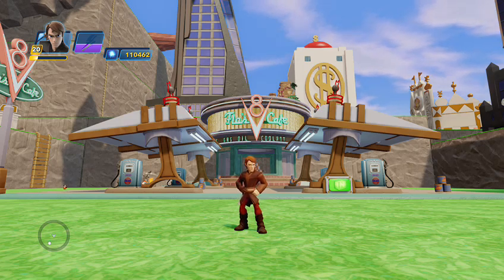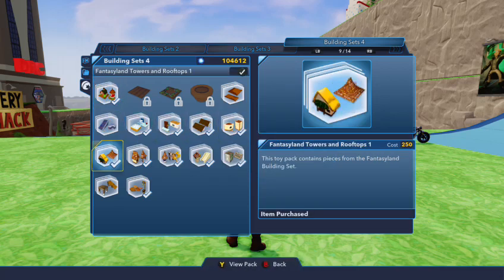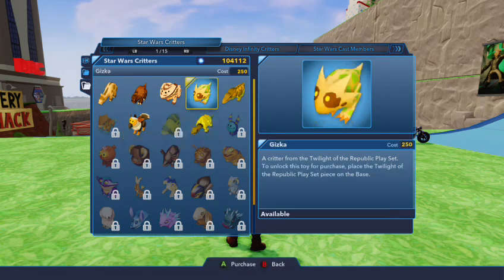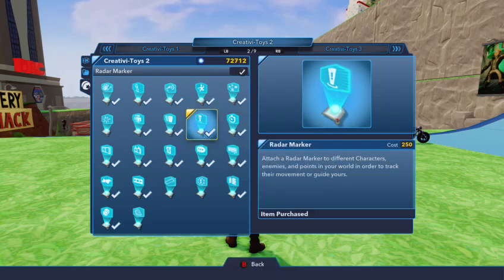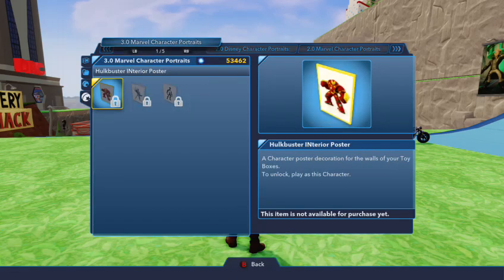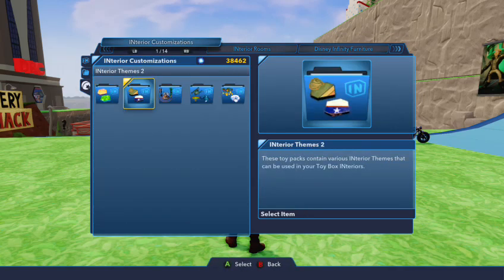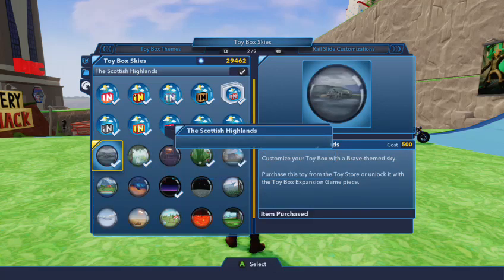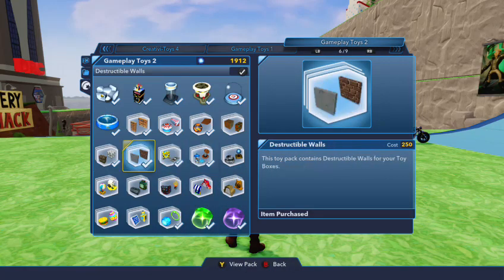100,000 SPARK SPENDING SPREE | Disney Infinity 3.0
Let's spend 100,000 Sparks! This is a never before done video by me, and I am really excited to bring this to you guys! What shall we buy? :D

Keep an eye peeled on more uploads coming very very soon, you won't want to miss them!!

What do you want to see on this Channel? This channel is all about you guys and I want to make the most of it!!

Thanks for all the love and support, if you did enjoy the video, don't forget to leave a LIKE down below, and if you aren't already, then SUBSCRIBE for more content!!!